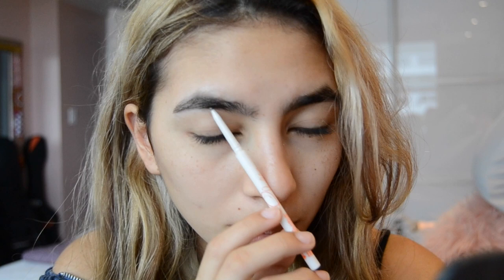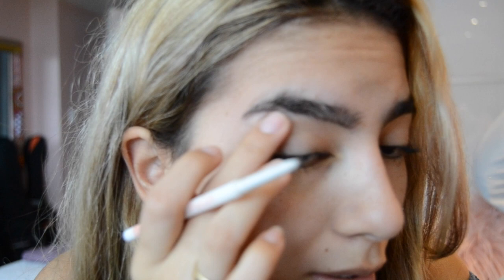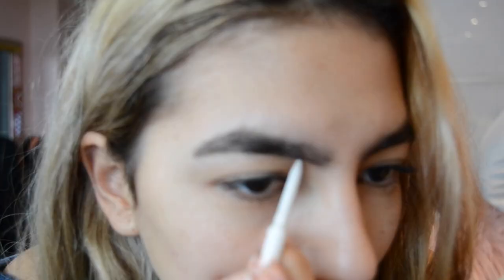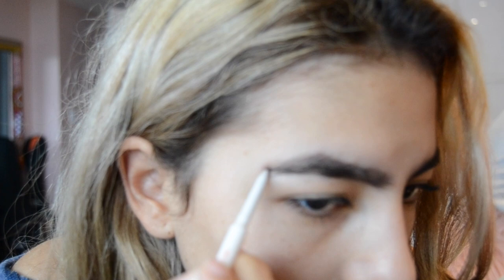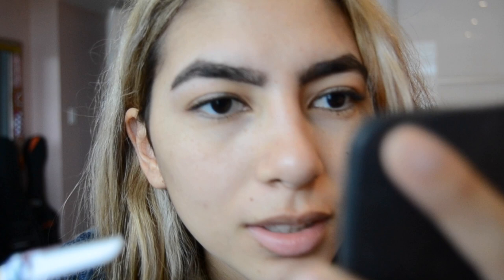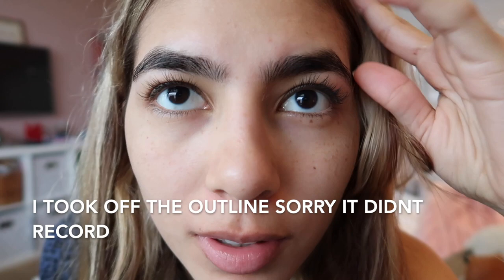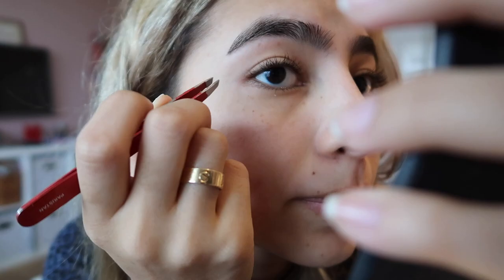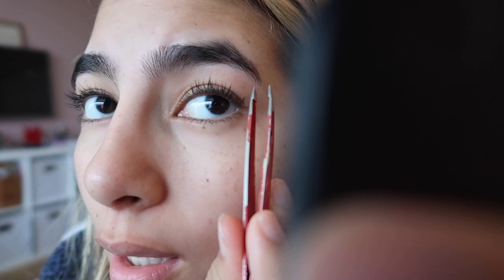HOW TO SHAPE YOUR BROWS!! (QUICK & EASY)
Today I filmed how to shape your eyebrows using a quick & easy method
Hope you enjoy the video! xx Love you guys :*

Tools needed:
Eyebrow Pencil
Eyebrow Spoolie Brush
Eyebrow Scissors
Eyebrow Razor

"Who acts from love is greater than who acts from fear"